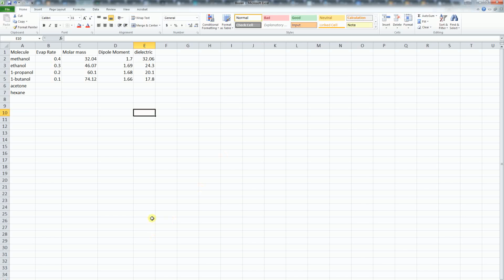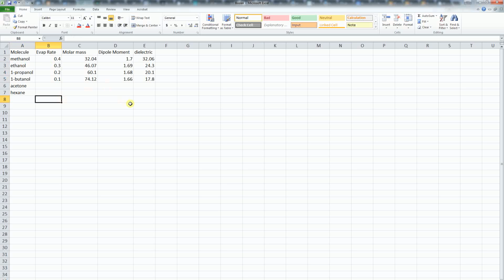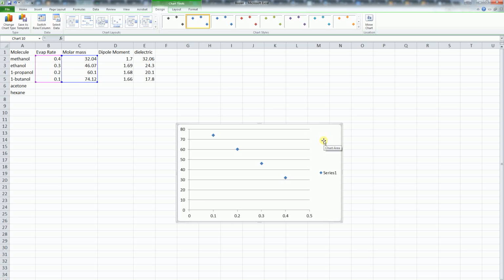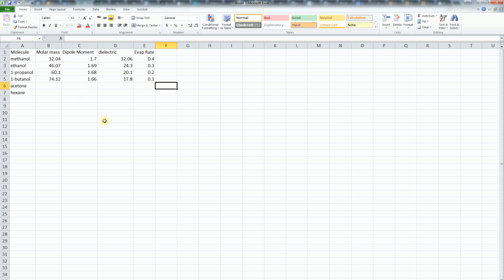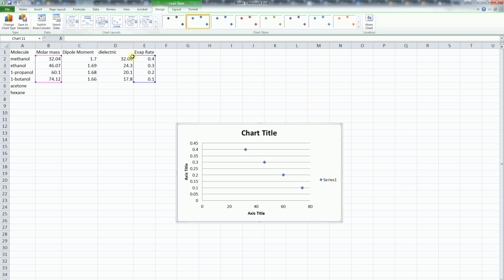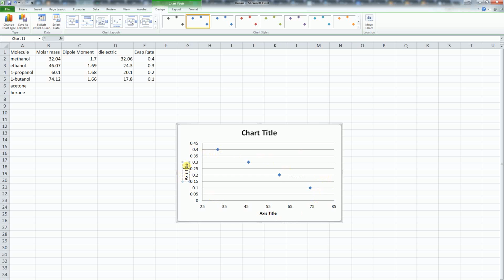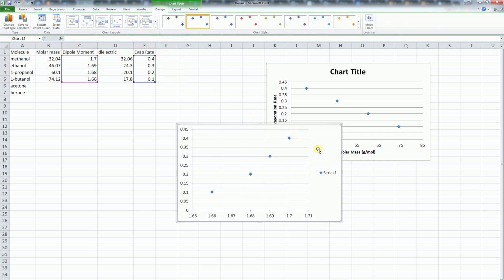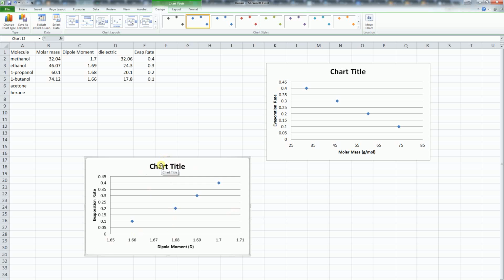CHEM 112 Lab 2 Graphs